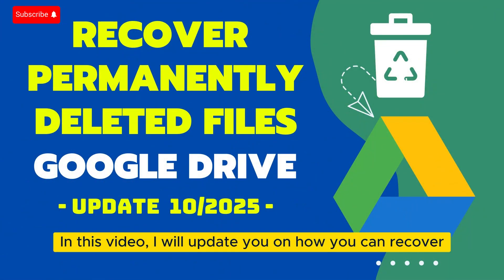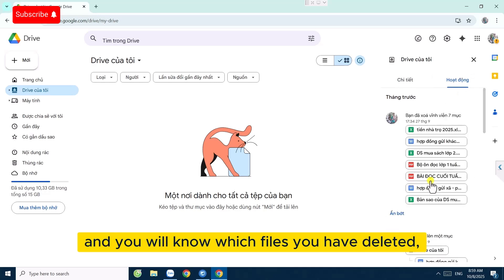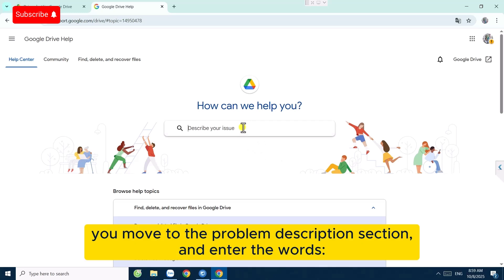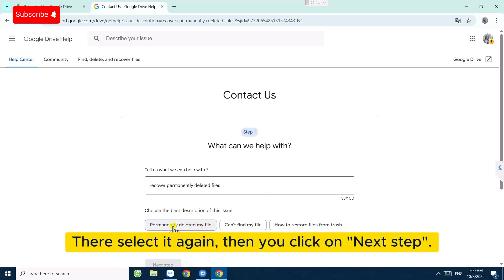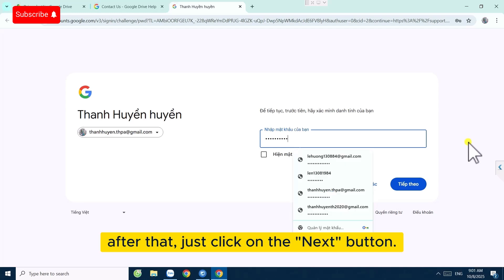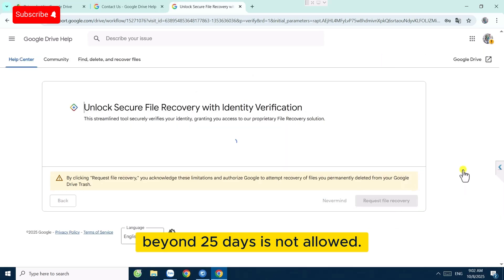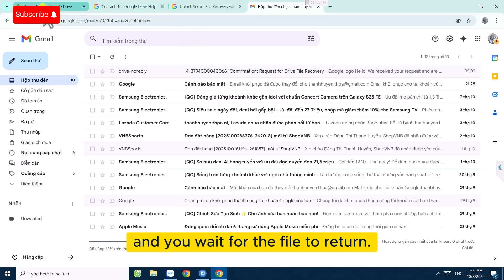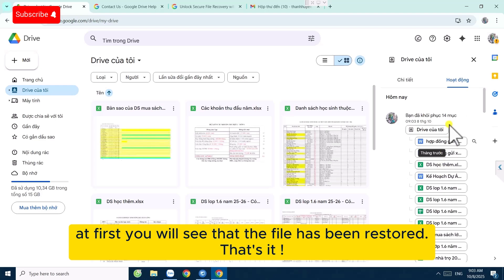[ NEW UPDATE 10/2025 ] Recover Permanently Deleted Files Google Drive 100% Successful ✔️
✅ [ Update 10/2025 ] Recover permanently deleted files Google Drive 100% Successful | How do I recover deleted files from google drive? | How to recover lost google drive files? How to recover deleted photos on google? ✔️

🔸 Hi there, my name is Binh, and I'm from Vietnam. In this video, I'm going to show you how to recover files even if you've permanently deleted them from your Google Drive trash.
🔸 I want to emphasize that this is about recovering files that have been permanently deleted from the Google Drive trash. If the file is still in the trash, recovering it is super easy, and I won't be covering that in this video.

👌 Phrase to enter for help request: ''Recover permanently deleted files".
🔰 NOTES:
🔸 Only files deleted within the last 25 days can be recovered;
🔸 The files need to be created or uploaded by you;
🔸 For security reasons, Google will recover all files deleted within the past 25 days, not just specific ones.

Wish you all success in doing this!
recover photos from google drive | how to recover permanently deleted photos from google drive | google drive permanently deleted file recovery.